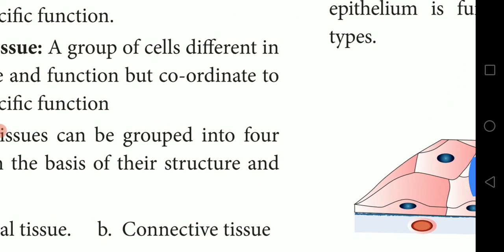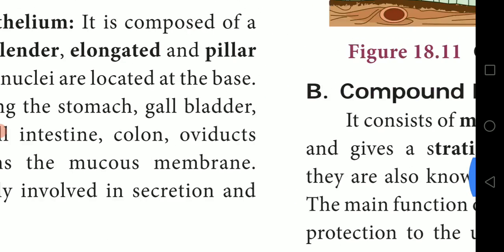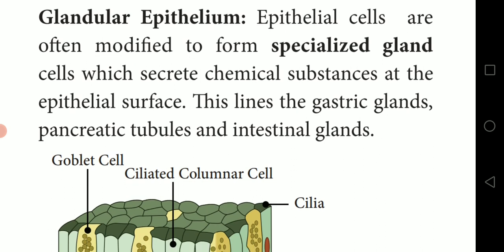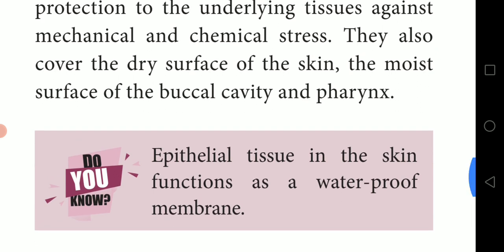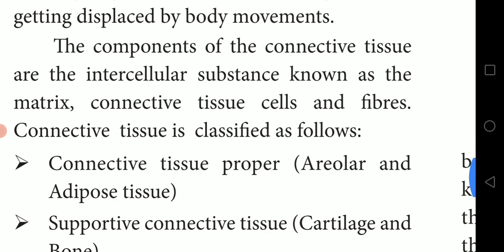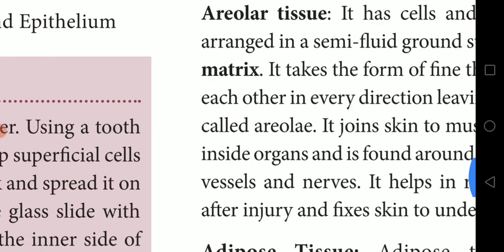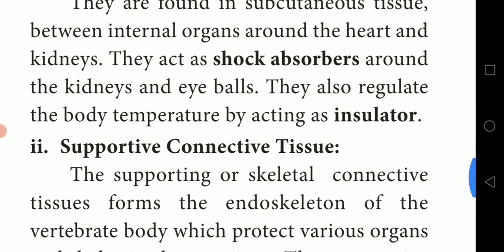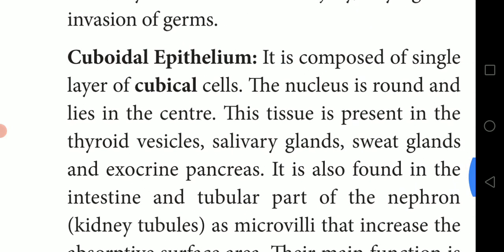9th Biology, CH : 18 / part-5, Organization of tissues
9th Biology, CH : 18 / part-5,(AN video 15-07-21)